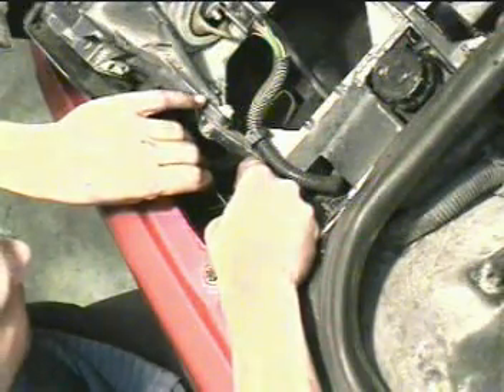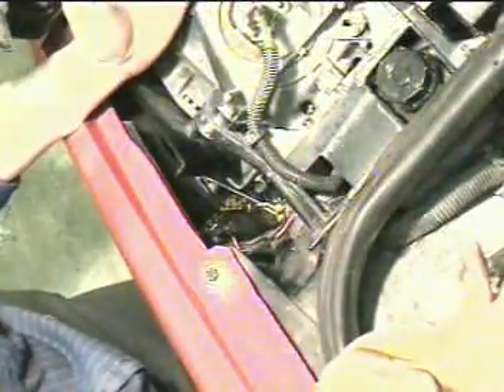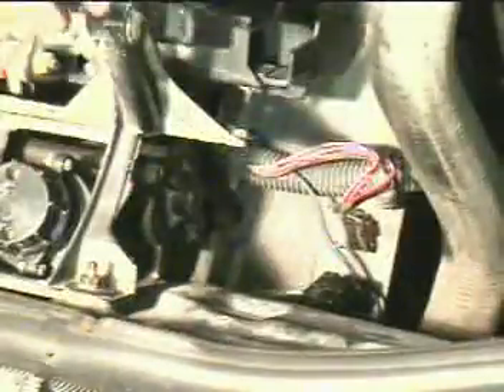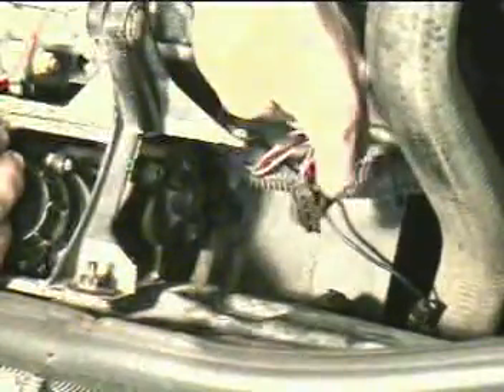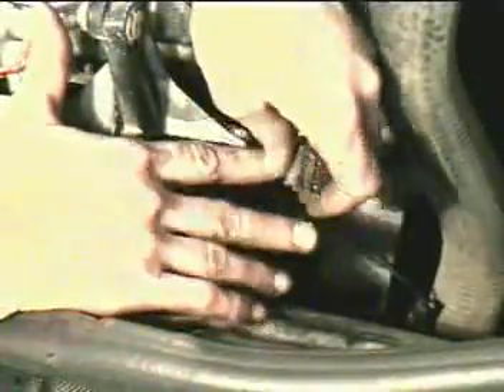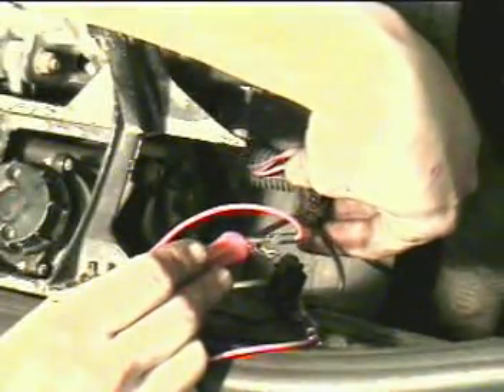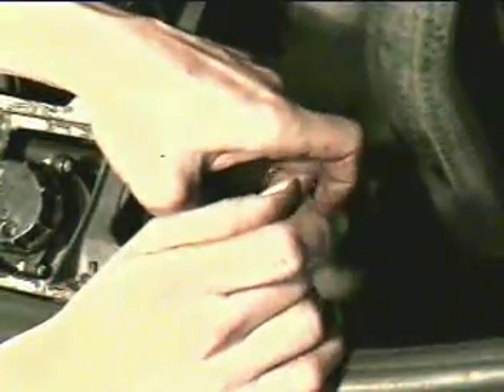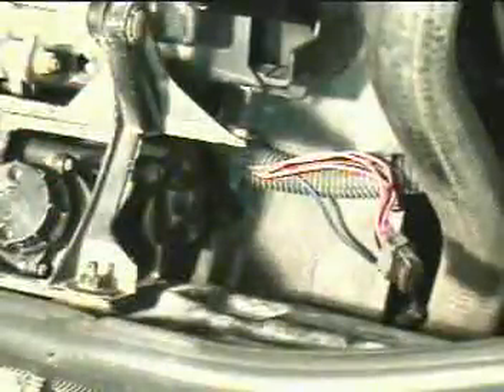fiero gen 1 headlight motor circuit test 2of2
fiero headlight motor testing